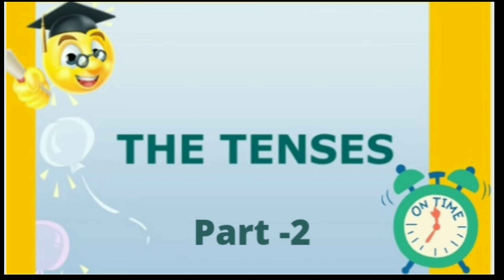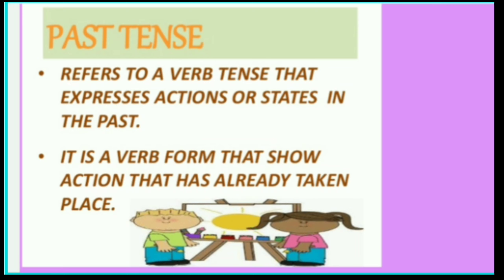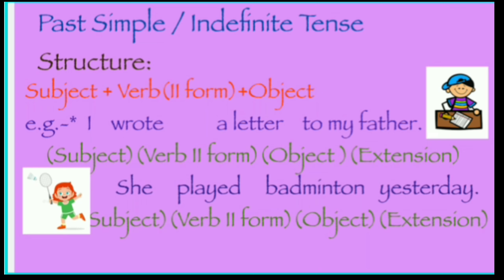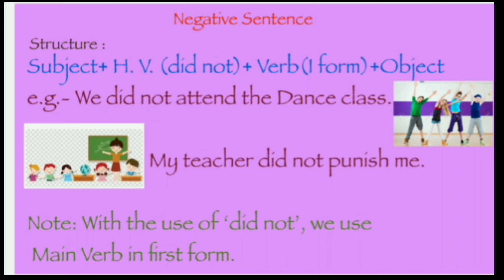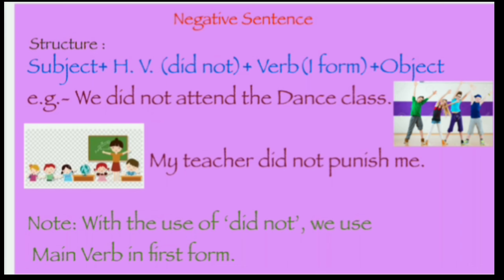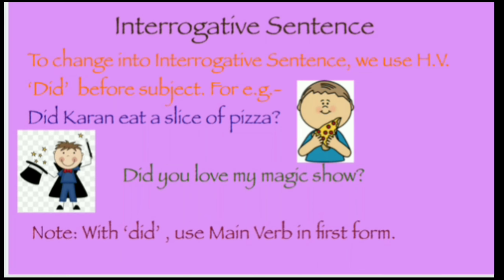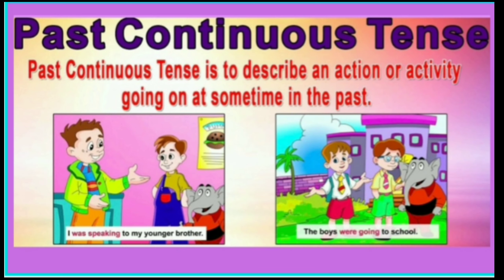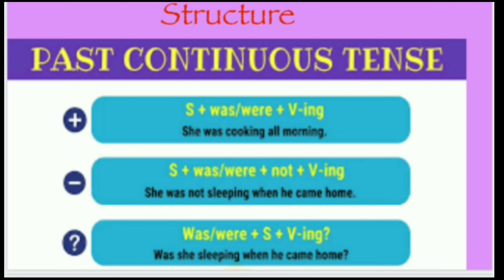THE TENSES || PART 2 OF 3 || ENGLISH GRAMMAR || SHEETAL GUPTA